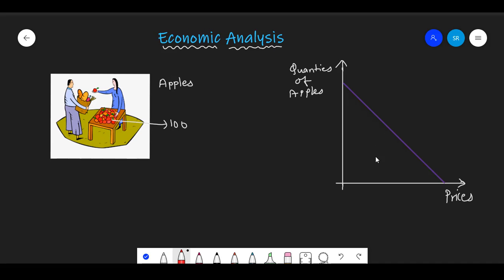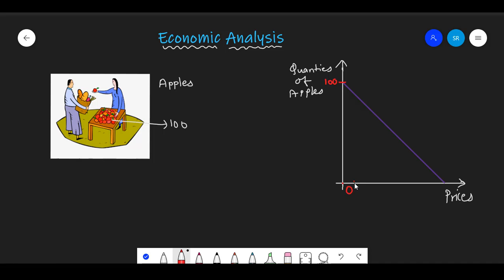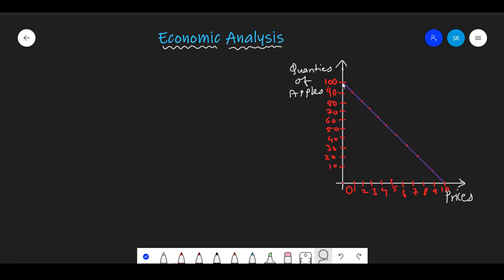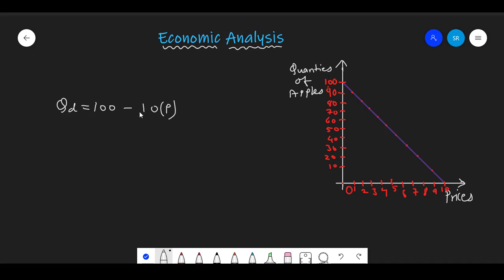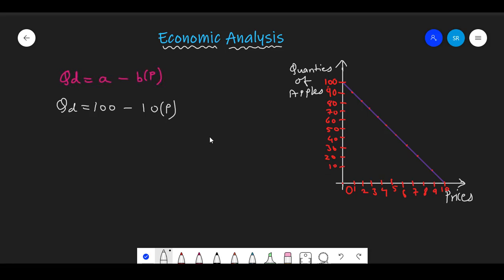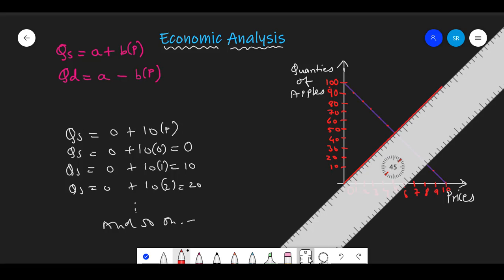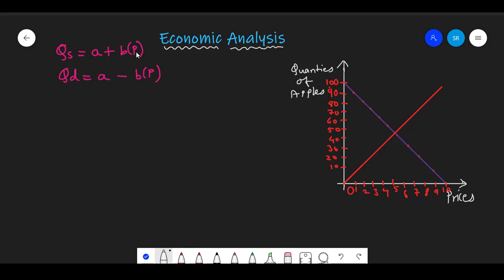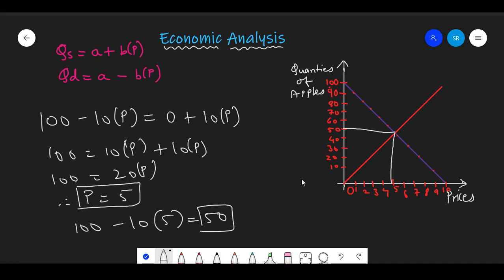Demand and Supply Equilibrium with equations (Class 12)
In this video we try to find demand supply equilibrium through Mathematical equations. The Video is meant for all students who have began their economic journey